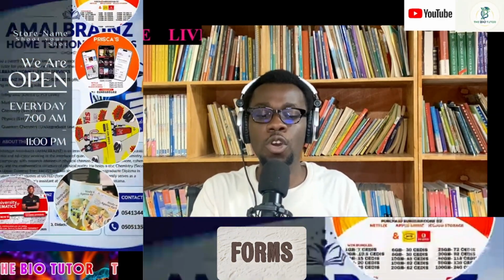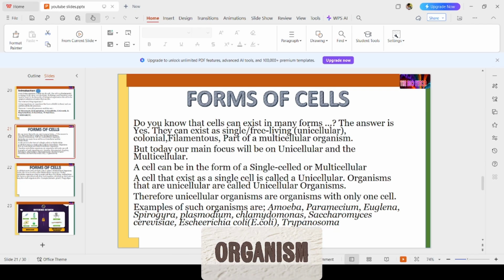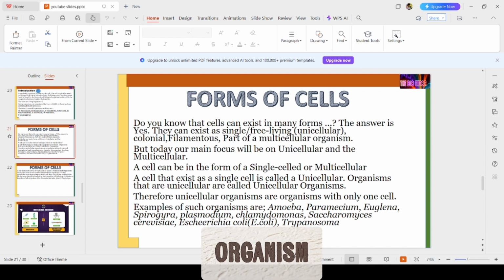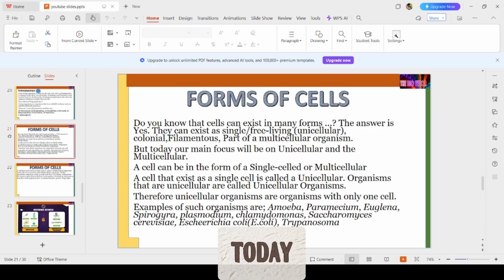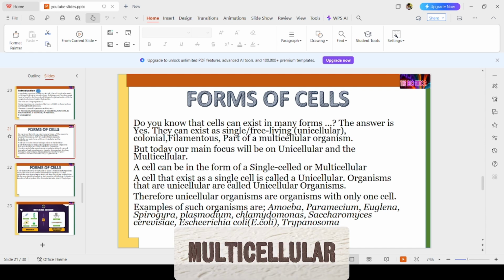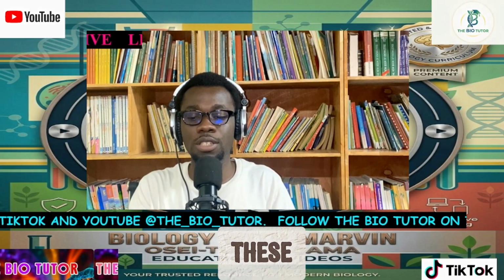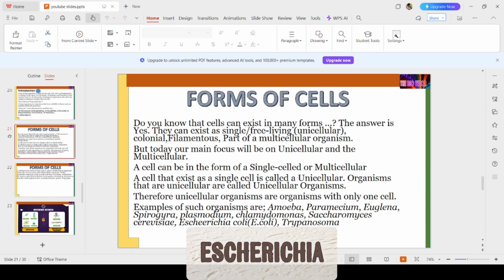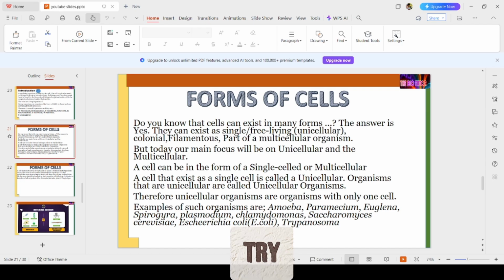EPISODE 2 OF CELLS